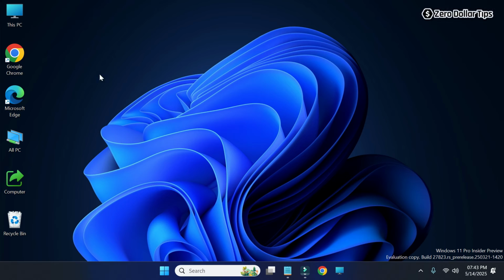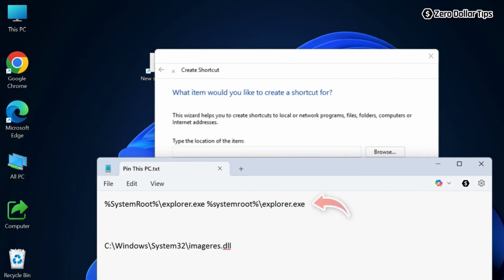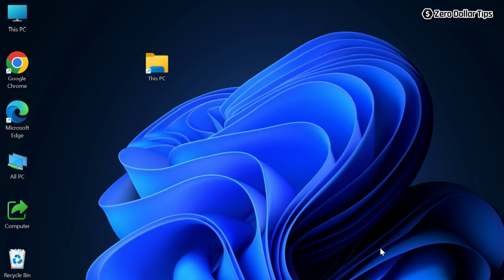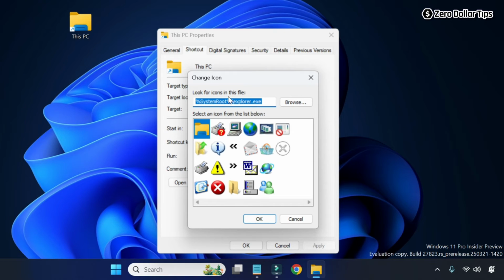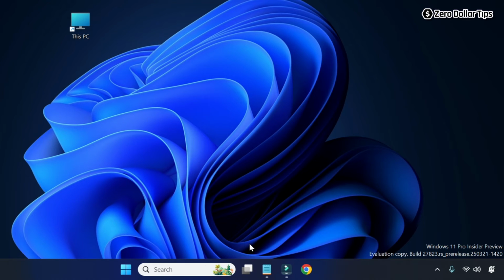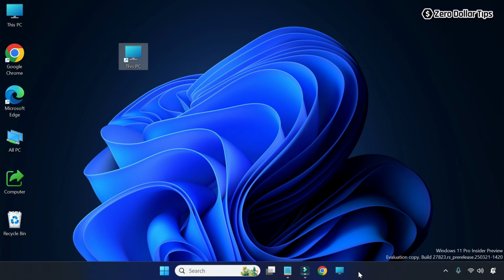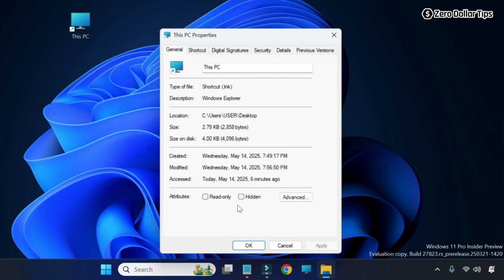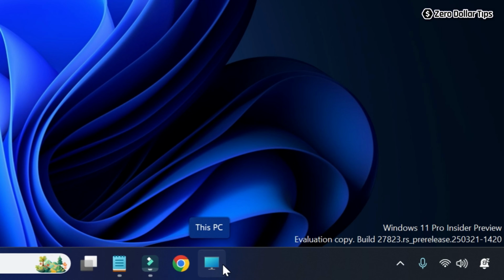How to Pin This PC to Taskbar in Windows 11 | Easy Step-by-Step Guide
Learn how to pin This PC to taskbar in Windows 11 for quick access step-by-step. This video shows you how to pin This PC shortcut to the taskbar in Windows 11 to boost your productivity and save time now. windows11 thispc taskbar windows11guide windowstips (To create This PC shortcut 👉 %SystemRoot%\explorer.exe %systemroot%\explorer.exe), (To change This PC icon 👉 C:\Windows\System32\imageres.dll)